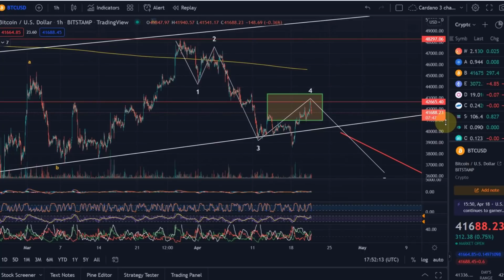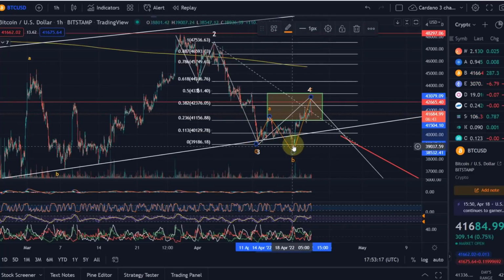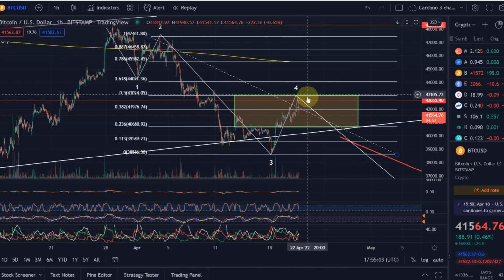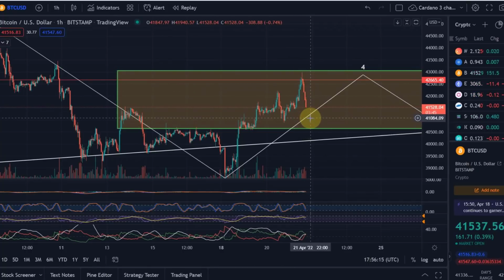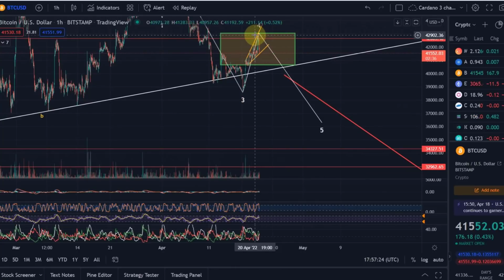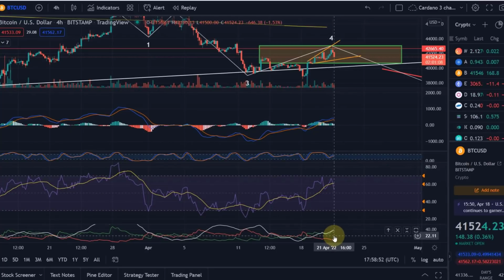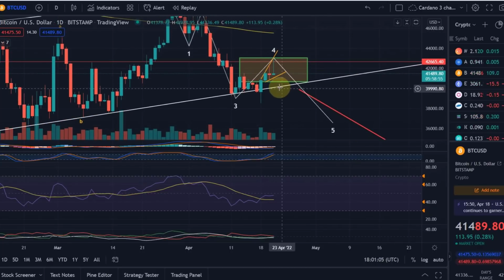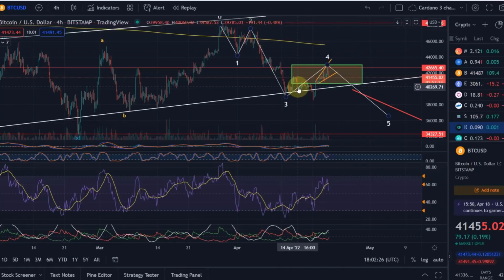Bitcoin BTC Price News Today - Technical Analysis and Elliott Wave Analysis and Price Prediction!